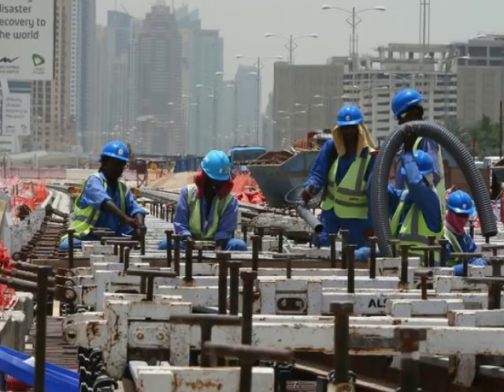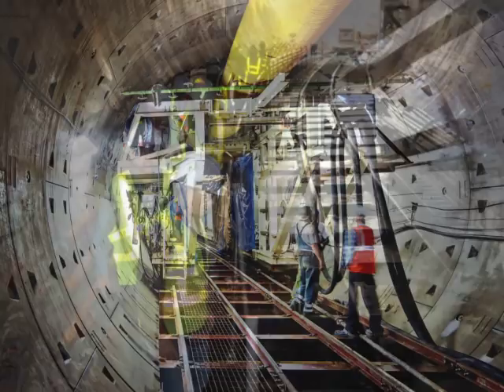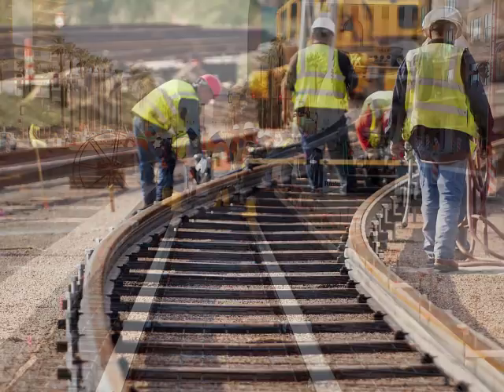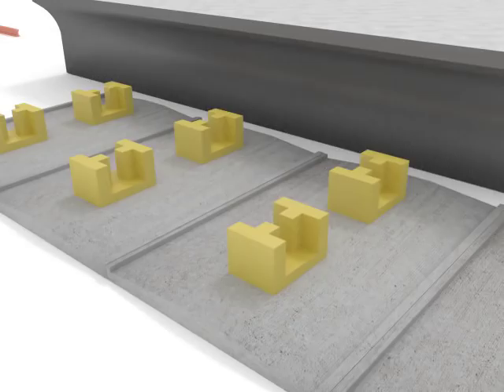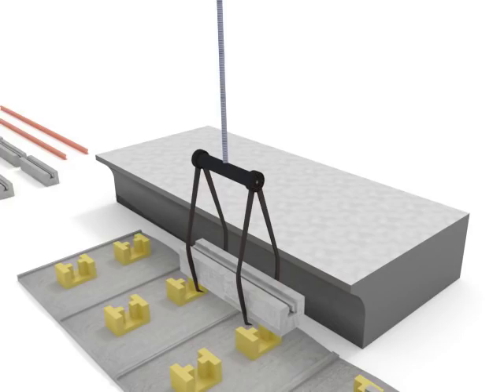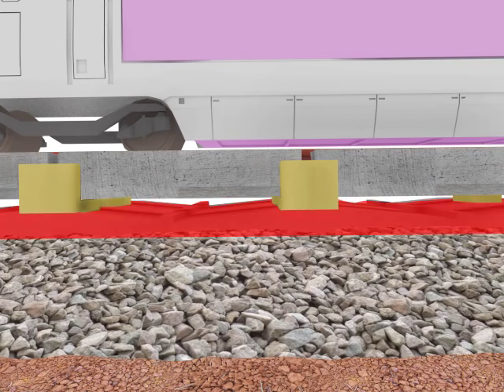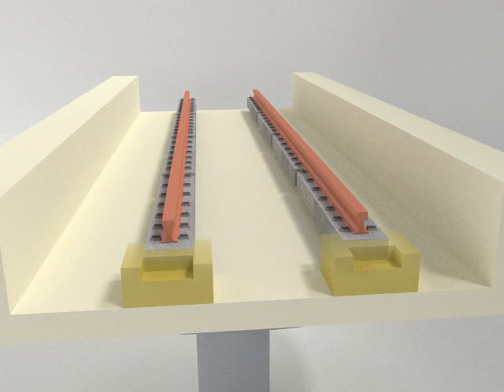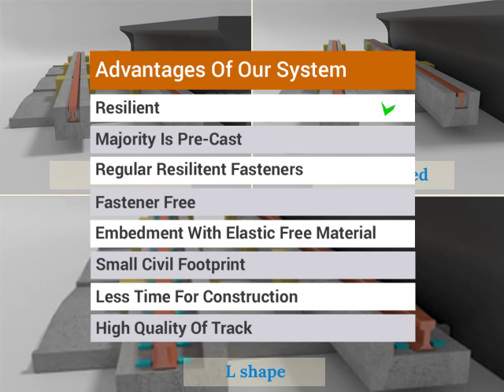Pre-cast PSC BLT Track Plinth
Ballastless Track Slab / Plinth - Pre-stressed concrete pre-cast track-form suitable for Metro Rails, Station Aprons, Tunnels and High-speed Rails.